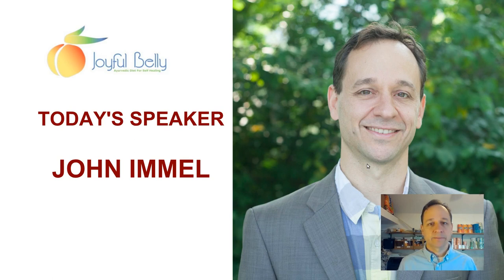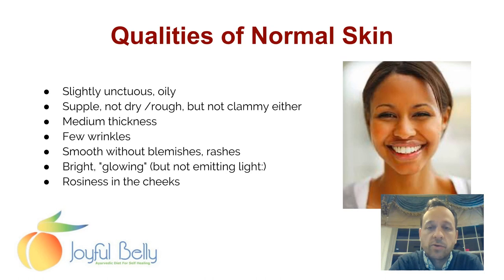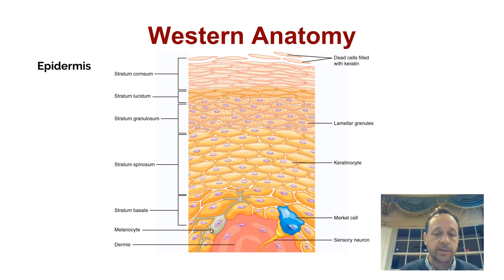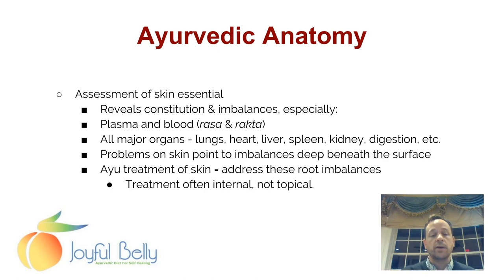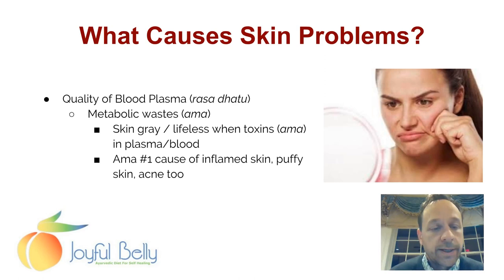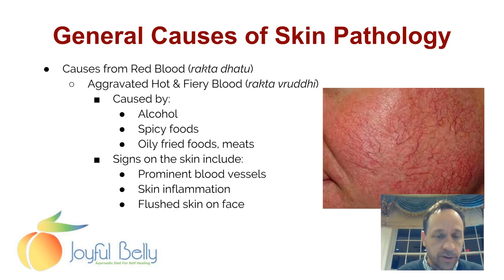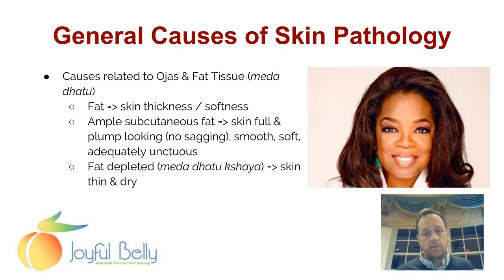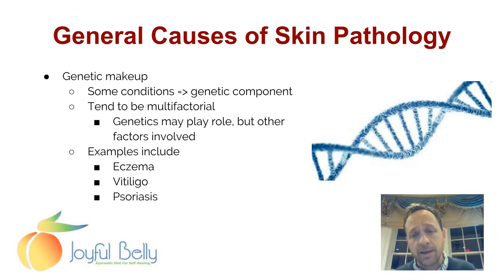Art of Ayurveda Skin Assessment - 1 of 6 Introduction to Skin Diagnosis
In this video, you will learn why skin assessment is so important and what the skin reveals about your health. It also teaches you the anatomy of the skin from both the Western and Ayurvedic perspectives, as well as the general causes & development of skin disorders.